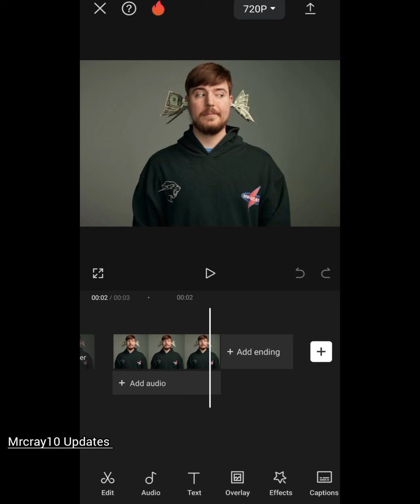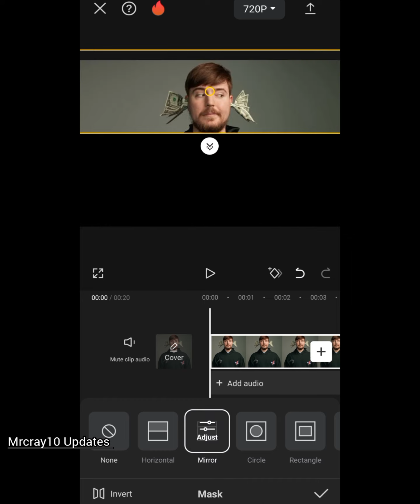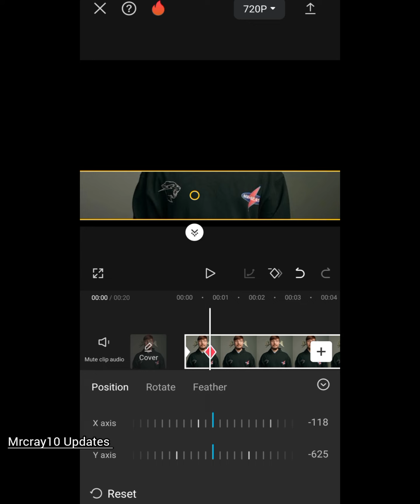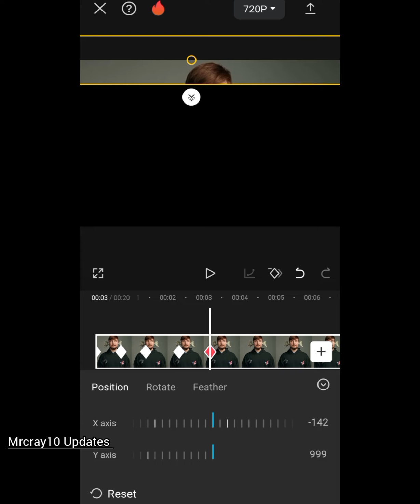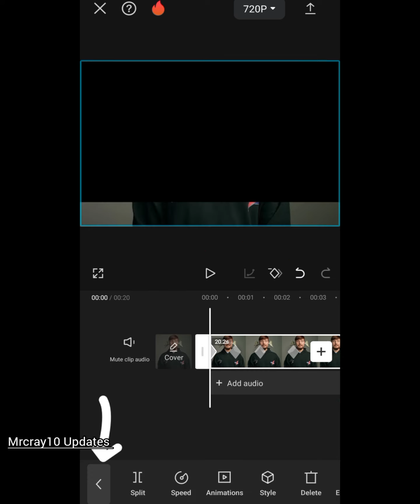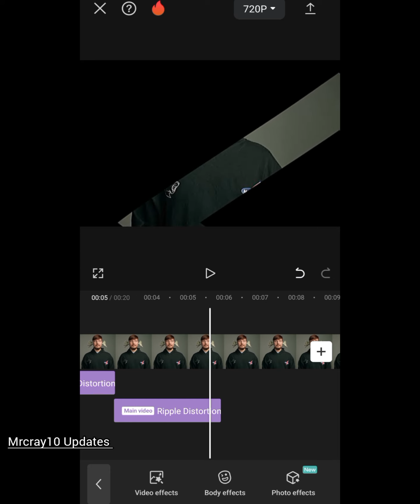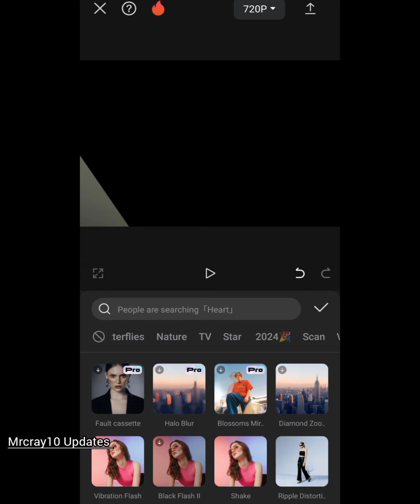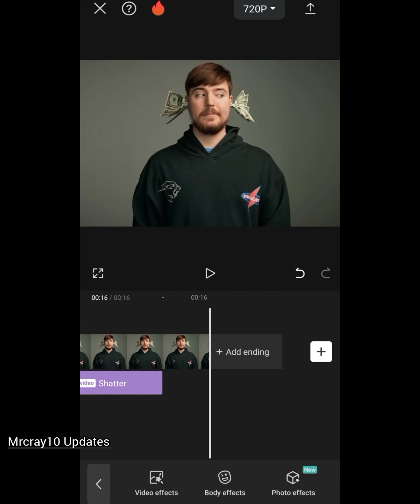MR BEAST MAGIC ANIMATION TUTORIAL FOR COMPLETE BEGINNERS USING CAPCUT 💯✅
In this video I will show you how to edit the Mr Beast trending animation with just your phone on Capcut.